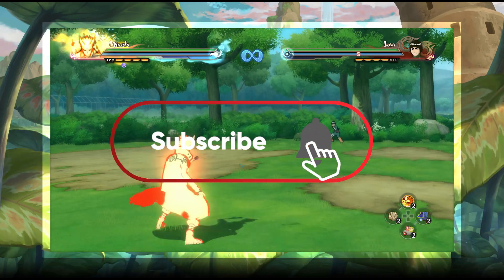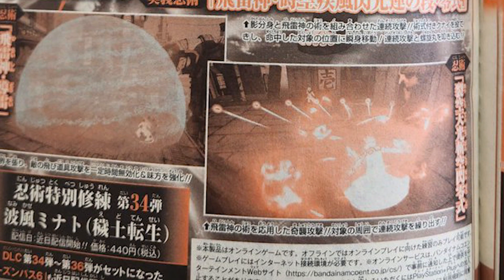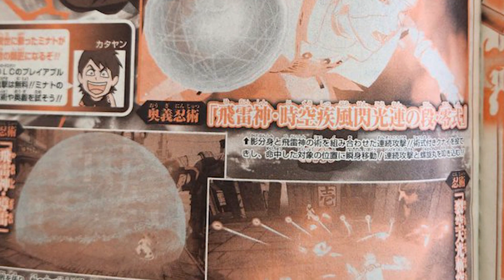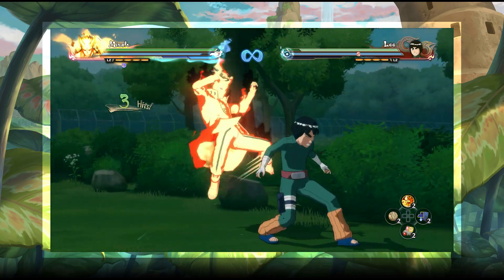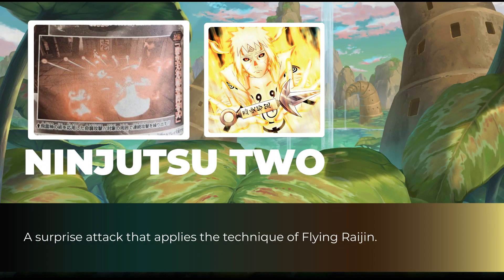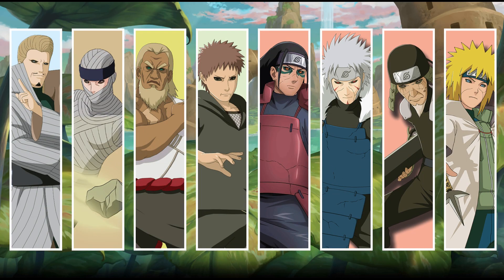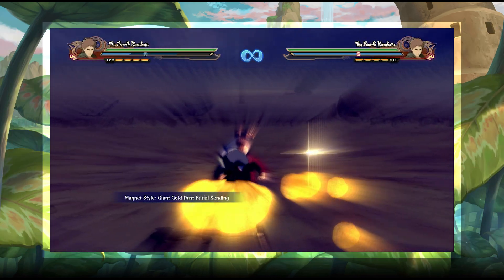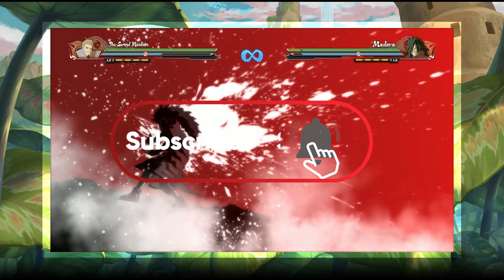NEW Edo Minato DLC Update & Translations For Naruto to Boruto: Shinobi Striker